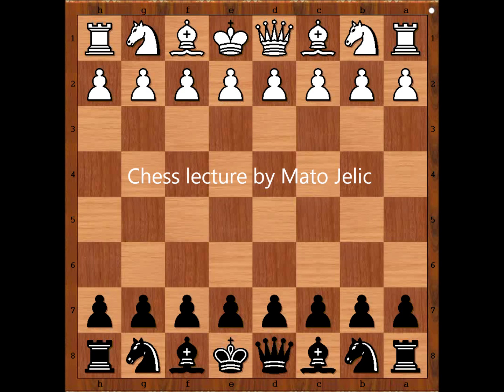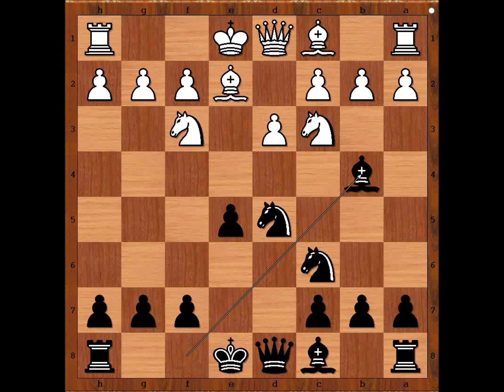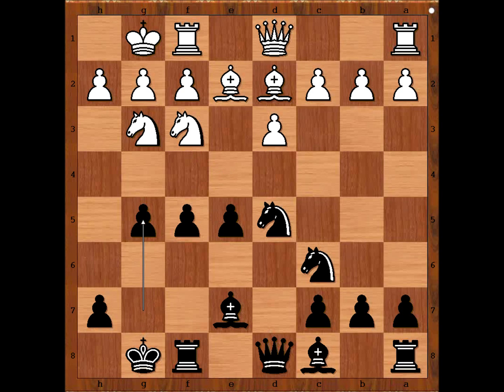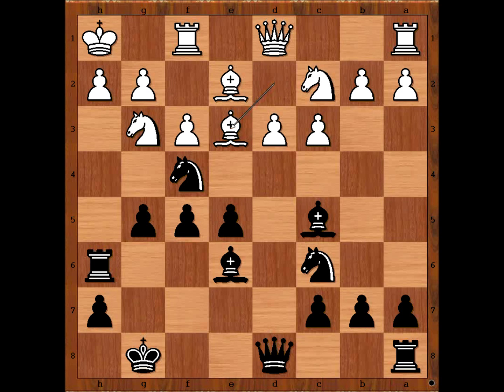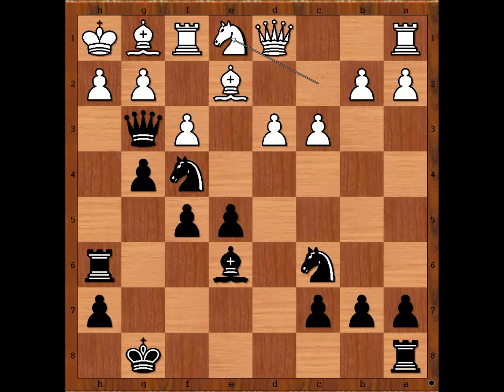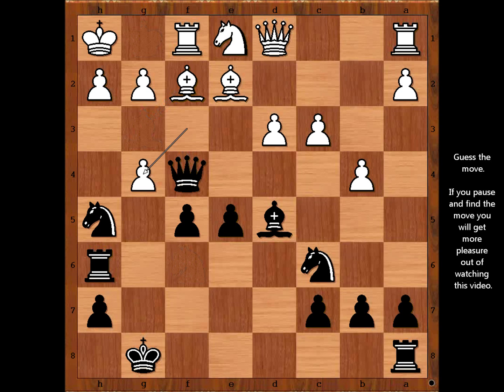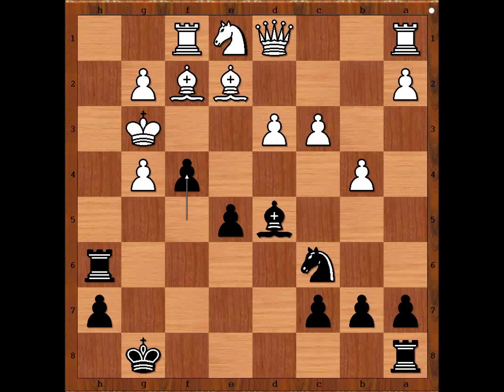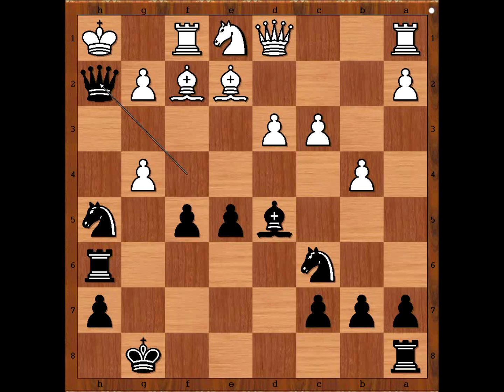N Kosolapov vs Rashid Gibiatovich Nezhmetdinov - 1936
N Kosolapov vs Rashid Gibiatovich Nezhmetdinov
Kazan op 1936
 Four Knights Game: General (C47)

1. e4 e5 2. Nf3 Nc6 3. Nc3 Nf6 4. d3 d5 5. ed5 Nd5 6. Be2 Bb4 7. Bd2 O-O 8. Ne4 Be7 9. O-O f5 10. Ng3 g5 11. Ne1 Nf4 12. f3 Bc5 13. Kh1 Rf6 14. c3 Be6 15. Nc2 Rh6 16. Be3 g4 17. Bc5 Qh4 18. Bg1 Qg3 19. Ne1 Bd5 20. b4 Nh5 21. Bf2 Qf4 22. fg4 Qh2 23. Kh2 Ng3 24. Kg3 f4#
0-1
Why are these games so amazing?